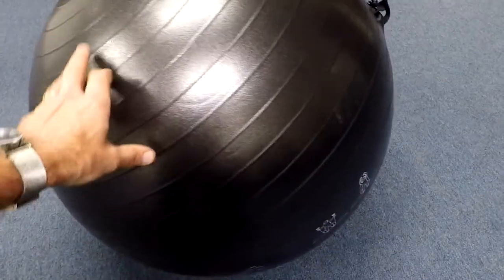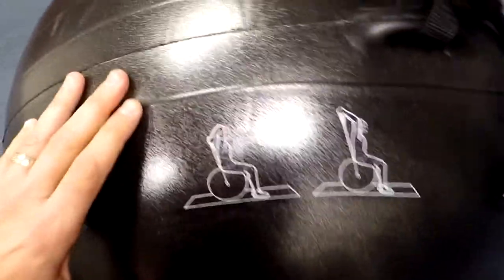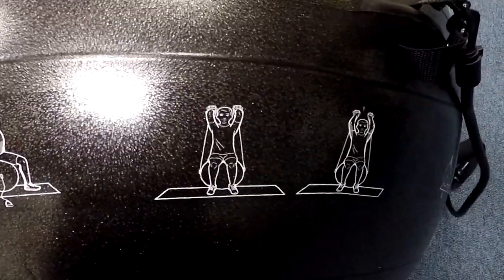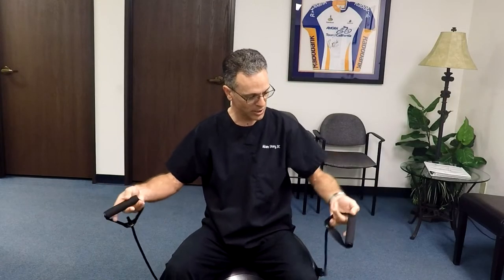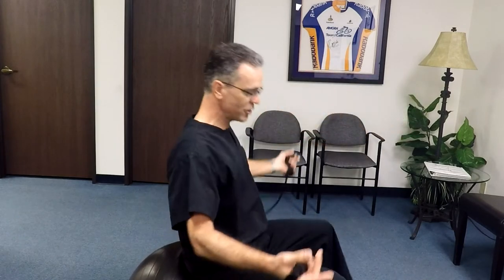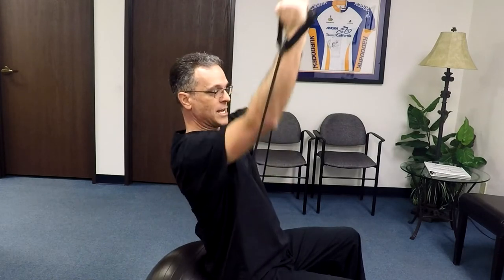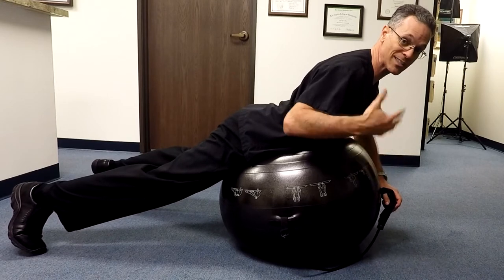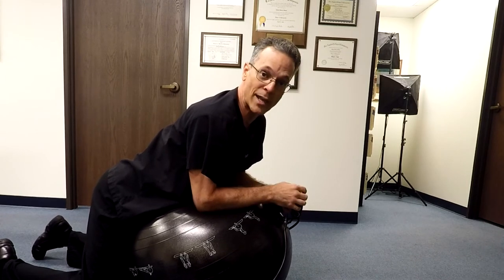Best Gym Ball Exercises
Here's the link for the Gym Ball